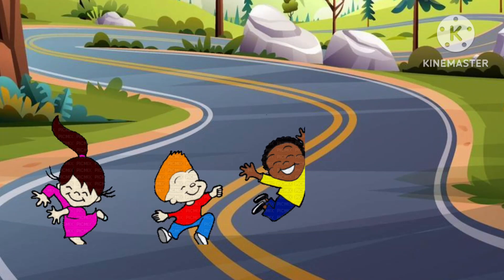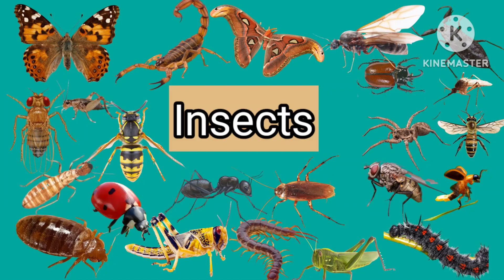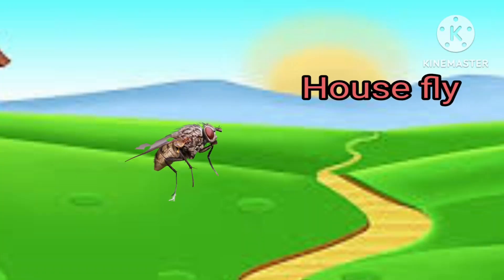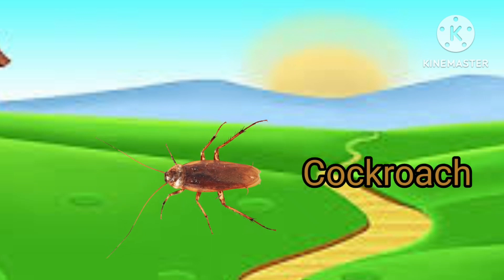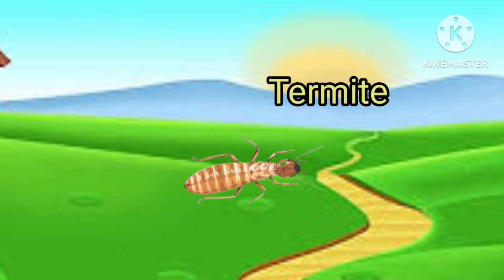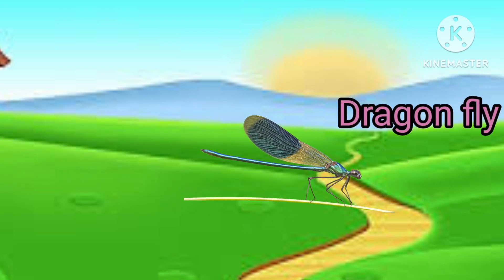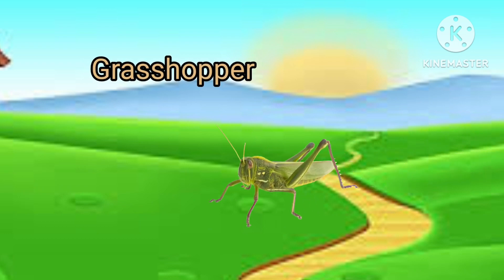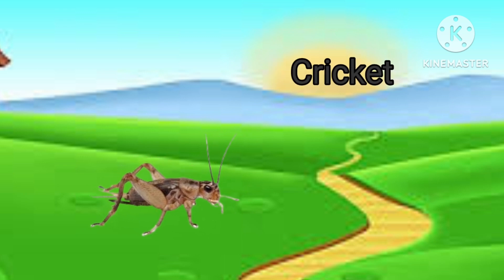Insects name english language || Insect Name || कीड़ों के नाम अंग्रेजी भाषा में || कीट का नाम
Housefly
Bedbug
Wasp
Honeybee
Scorpion
Beetle
Ladybird
Moth
Stick insect
Fruit fly
Caterpillar
Fire fly
Locust
Centipede
Louse
Water scorpin
Termite
Criket
Spider
Dragonfly
Flying ant
Ant
Mosquitou
Snail
Cockroach

Welcome to our captivating video on phrasal verbs, where
we explore one of the most dynamic and versatile aspects
of the English language. Whether you're a language
enthusiast, a student preparing for exams, or simply
curious about expanding your vocabulary, this video is the
perfect resource for you.
Join us as we embark on a linguistic journey, unraveling
the mysteries behind phrasal verbs. We'll guide you
through a comprehensive understanding of these unique
language structures, helping you navigate their various
forms, meanings, and usage patterns.
Through clear explanations and real-life examples, we
demystify the intricacies of phrasal verbs, ensuring that
you grasp their fundamental principles. You'll discover
how phrasal verbs consist of a verb combined with one or
e particles, such as adverbs or prepositions, resulting
in expressions with distinctive meanings.
From everyday conversations to academic writing, phrasal
verbs are an integral part of the English language. We'll
COver wide range of commonly used phrasal verbs,
equipping you with the knowledge and confidence to
incorporate them seamlessly into your own speech and
writing.